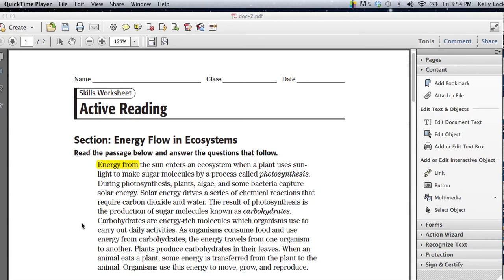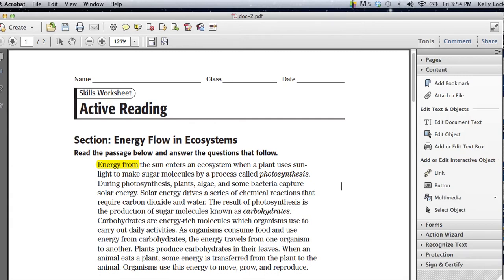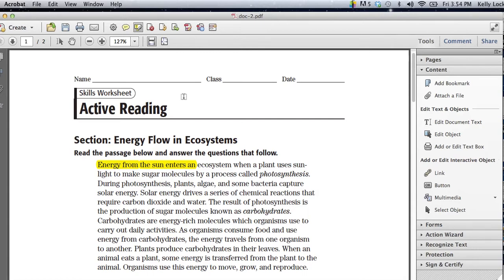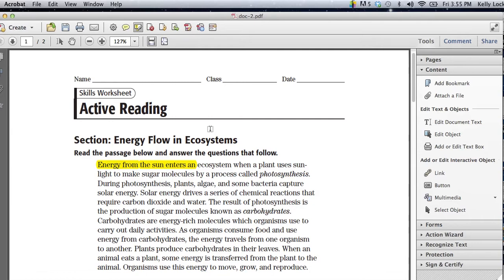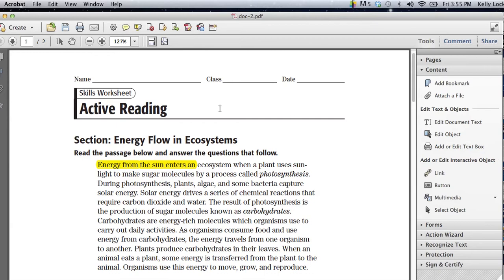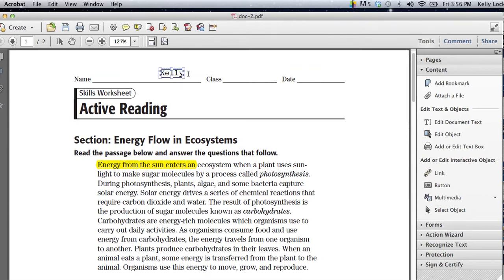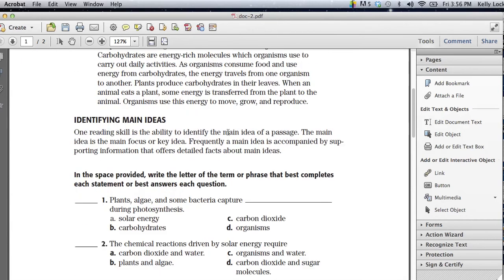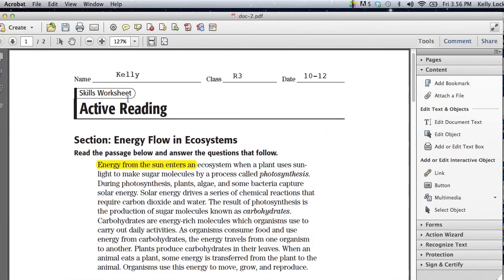Writing on PDF's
how to write on PDF's